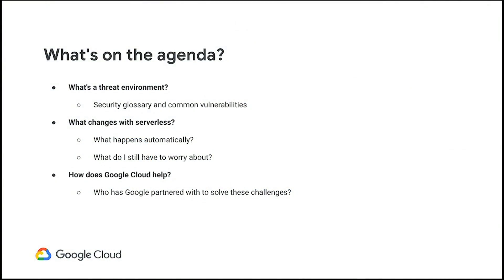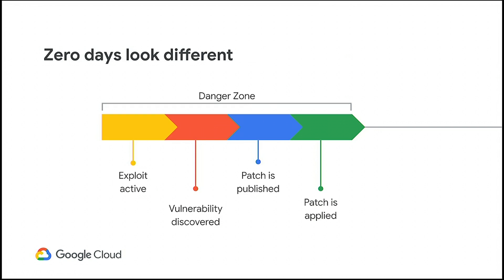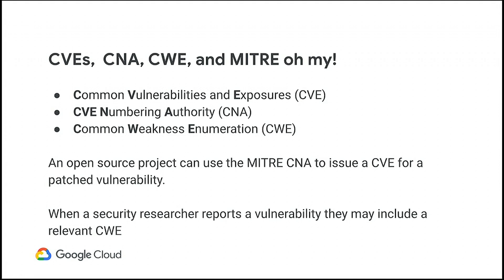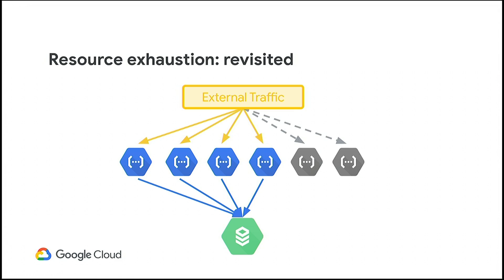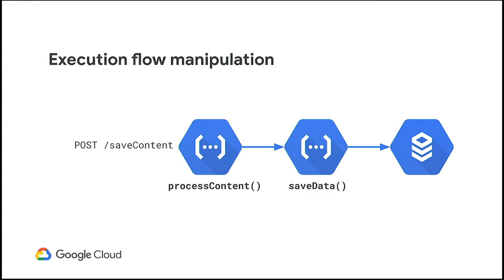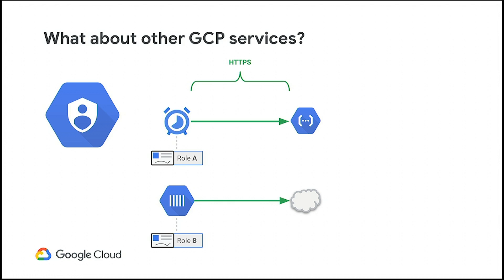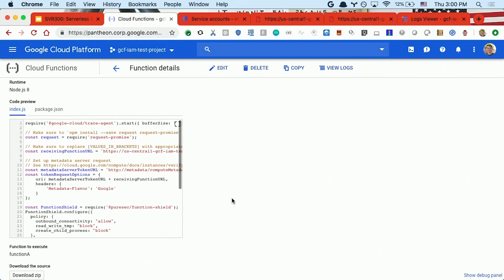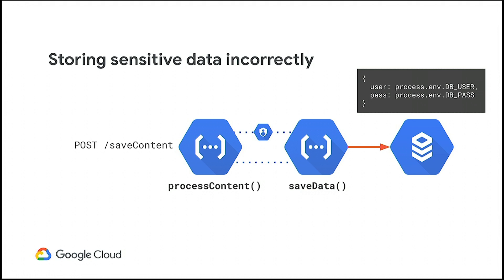Serverless Security Made Simple (Cloud Next '19)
In a world filled with security breaches making the front page of newspapers, how do you balance the velocity gains of serverless without compromising application security? In this talk, we'll discuss common serverless threat models, as well as how you can use the tools provided in Google Cloud to secure your applications. We'll dive deep on best practices for creating IP-based firewall rules, as well as how to configure Cloud IAM for least privilege access. We'll also talk about all the work GCP automatically does for you to keep your app secure.

Speaker(s): Mike McDonald, Hillel Solow

Session ID: SVR300
product: Cloud - General; fullname: Mike McDonald; event: Google Cloud Next 2019;